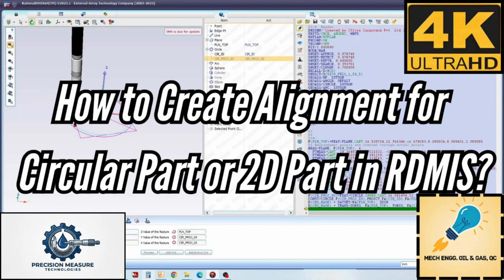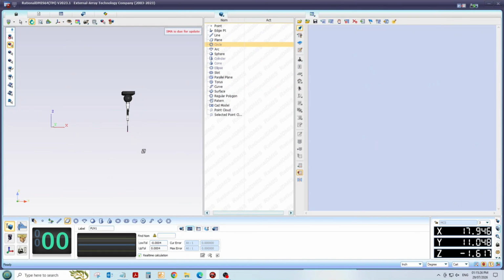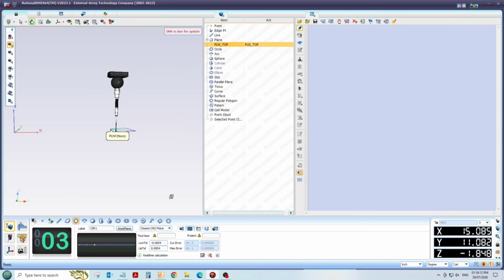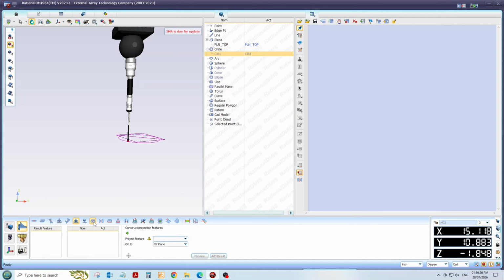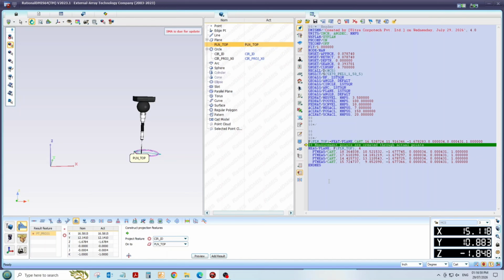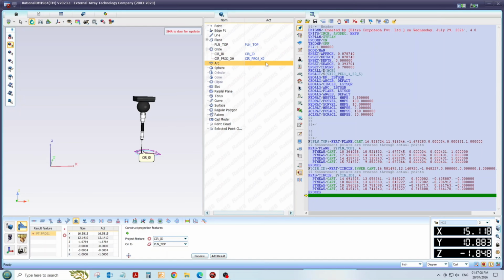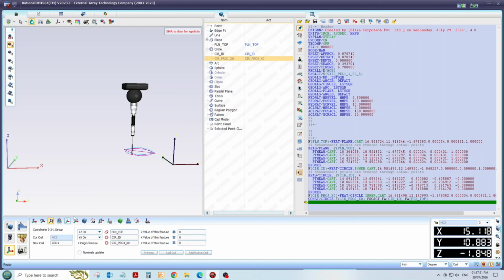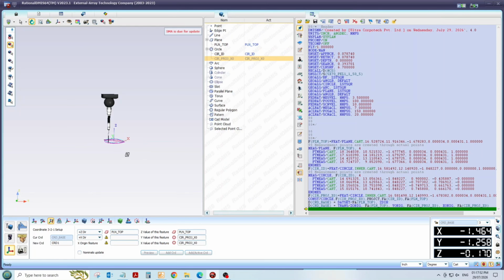How to Create Alignment for Circular Part or 2D Part in RDMIS?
How to Create Alignment for Turning Parts?
Aligning to a Cylinder without a Rotation.

Learn how to program a precise manual and DCC alignment for a circular or 2D cylindrical part when you lack explicit features to lock down rotation. This tutorial guides you through measuring features, establishing proper leveling, managing coordinate origins, and handling degrees of freedom for accurate CMM measurement routines.

This video is relevant because it provides a practical method for handling circular and cylindrical component alignments in Rational-DMIS.